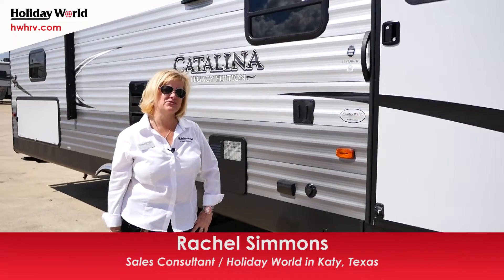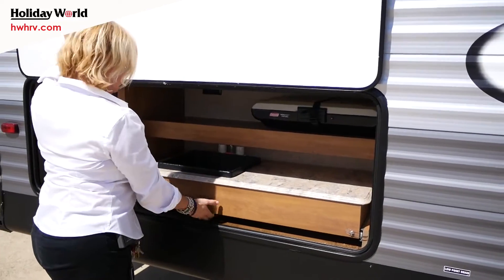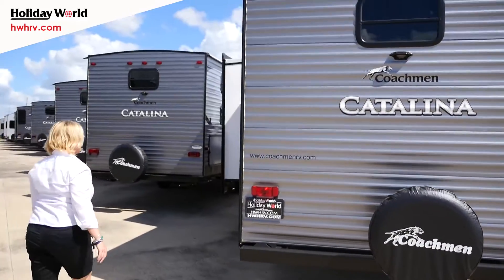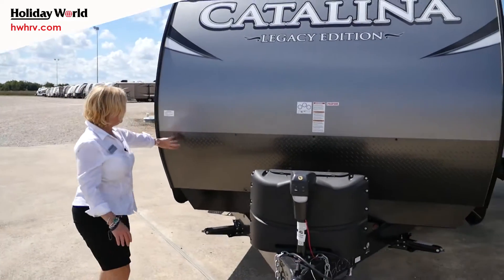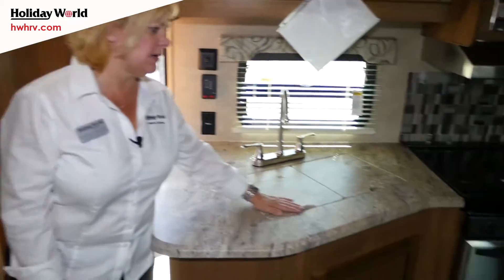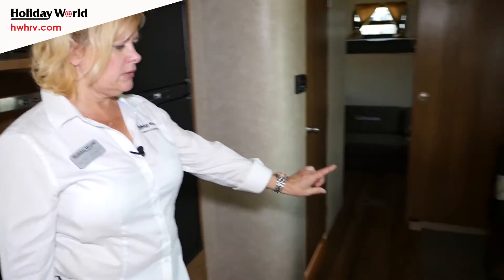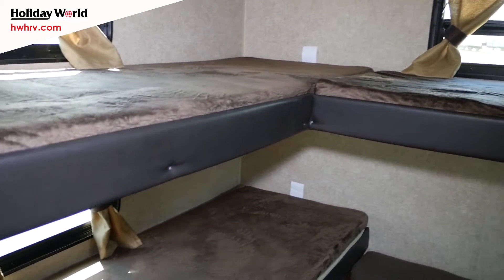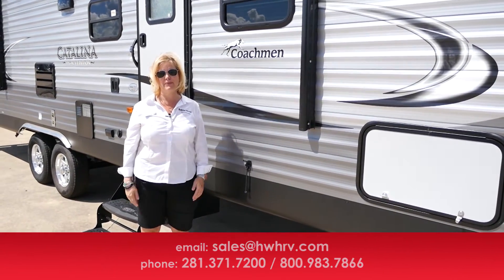2017 Coachmen Catalina 293QBCK Travel Trailer - Holiday World RV